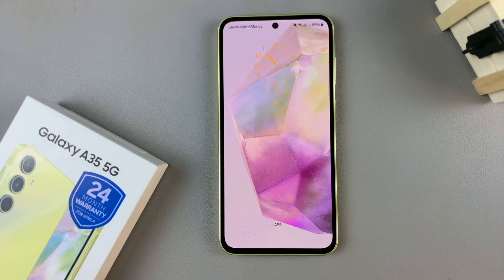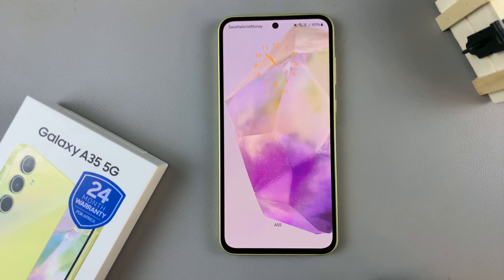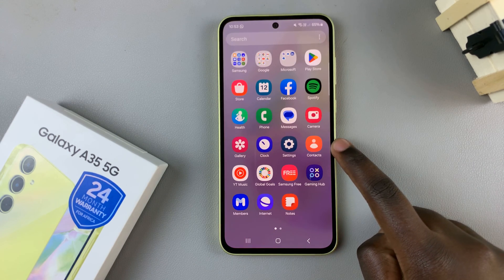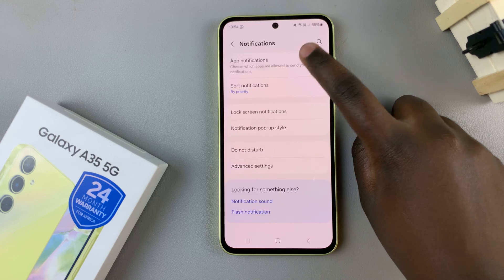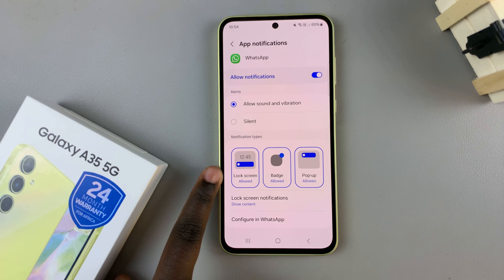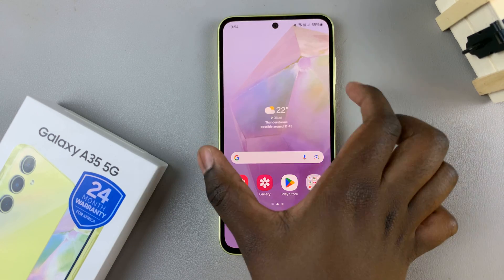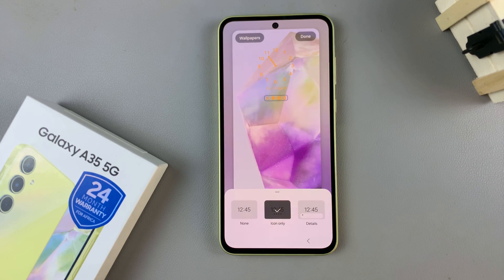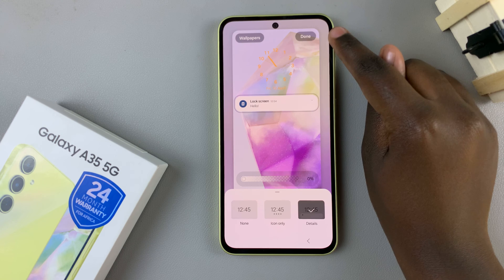How To Read WhatsApp Notifications On Lock Screen Of Samsung Galaxy A35 5G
Learn how to read WhatsApp notifications on the lock screen of your Samsung Galaxy A35 5G. Access WhatsApp notifications directly from the lock screen.

In this tutorial, we'll walk you through the simple process of configuring your device to display WhatsApp notifications even when your phone is locked. With the Samsung Galaxy A35 5G, staying connected has never been easier.

Whether you're always on the move or just want to streamline your messaging experience, mastering this feature will save you time and keep you informed at a glance. No more unlocking your phone every time a new message pops up!

Read WhatsApp Notifications On Lock Screen Of Samsung Galaxy A35 5G:

Step 1: Go to Settings on your Galaxy A35 5G, via the settings icon in notifications shade or the app drawer.

Step 2: Scroll down and find "Notifications", then tap on it to reveal your options. Select "App notifications".

Step 3: Look for "WhatsApp" and tap on it to show the app settings for WhatsApp.

Step 4: To enable lock screen notifications for WhatsApp, toggle on the switch next to "Allow notifications" first.

Step 5: Now that you've enabled notifications for WhatsApp, you can customize the notification settings to suit your preferences.

Under "Notification types", tap on the "Lock screen" option to allow notifications on lock screen for WhatsApp. To know the lock screen notifications are enabled, the Lock screen option should have blue around it, and read "Allowed".

Step 6: From here, you can choose to show or hide the content of the message in your lock screen notification. Simply go to "Lock screen notifications" and select "Show content".

Step 7: Go to the lock screen editor by long pressing on it to reveal the lock screen editing menu. Tap on the notification icons. This will allow you to customize how notifications are shown on your lock screen. The three options available are None, Icon Only and Details.

Step 8: Select "Details", which you can use the slider to customize the opacity for. You will see the preview in real time. Once you're satisfied, tap on "Done" to apply your changes.

Step 9: Once you've customized your notification settings, it's time to test them out. Ask a friend to send you a WhatsApp message and wait for the notification to appear on your lock screen. You should be able to see the message content and act without unlocking your phone.

Cell Phone Tripod Adapter